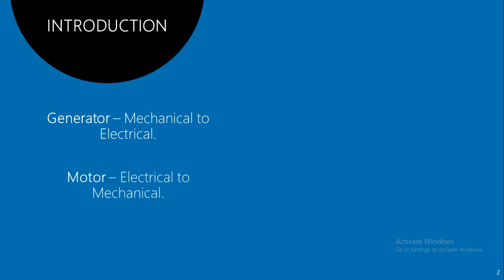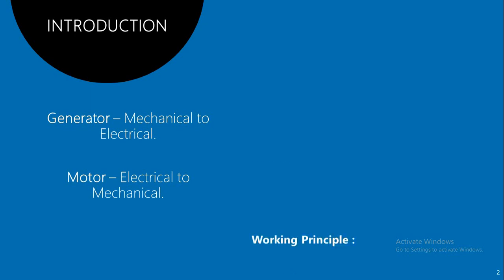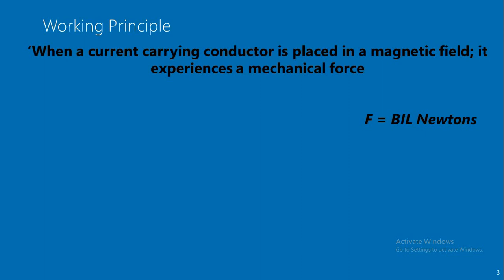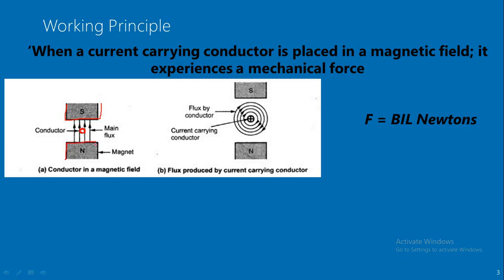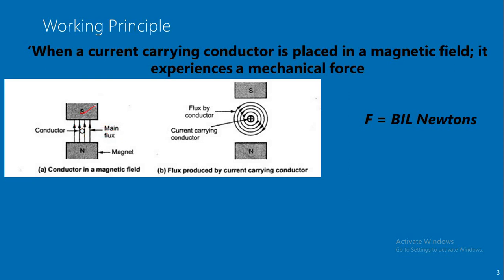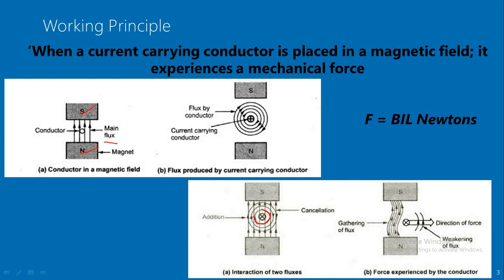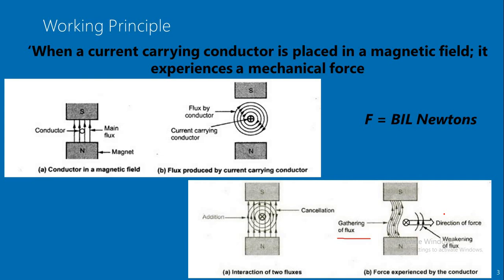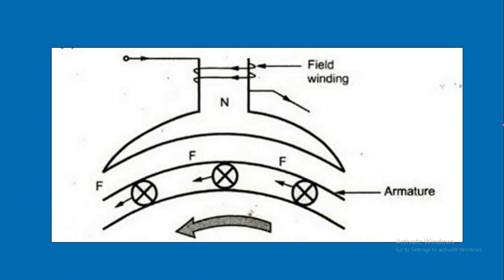DC Motor - Working principle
Working principle of DC Motor